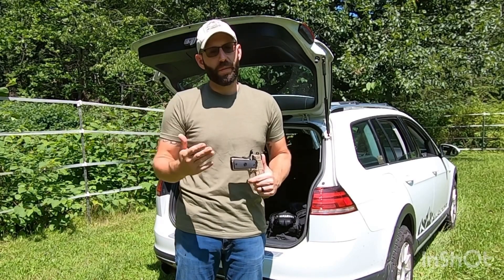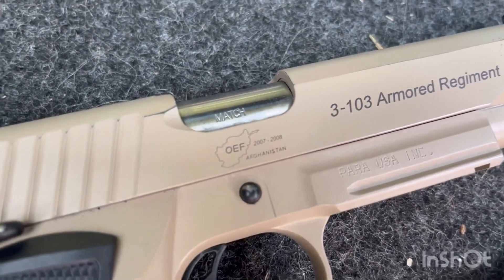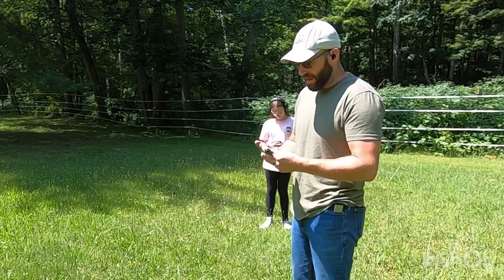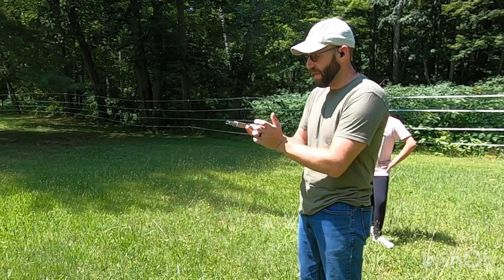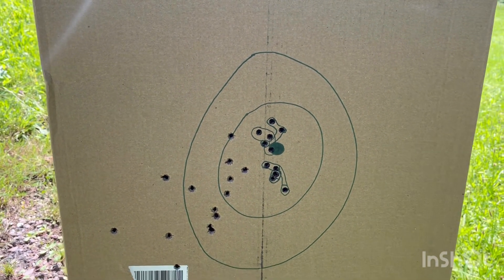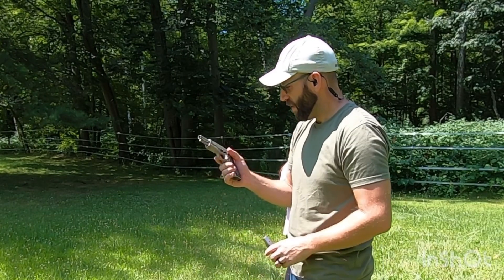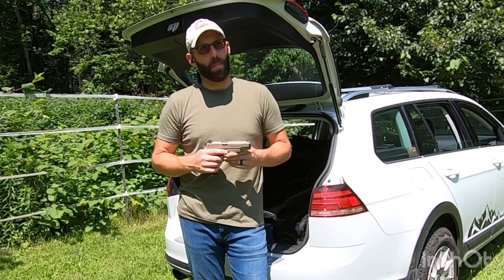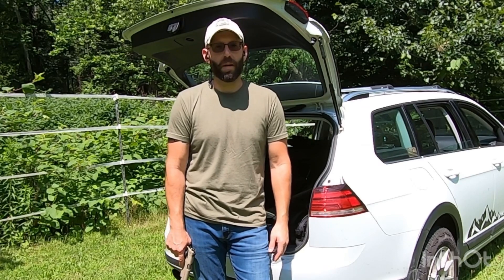Para Ordnance 14.45 (1911) - Review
This pistol was the second firearm (first pistol) I had purchased and it’s one I’ll never get rid of: Para Ordnance (Para USA) 14-45…a double stack 1911! I’m not sure who did the coatings and customizing but this pistol was offered to several deployed units between 2005 and 2009.

Adjustable trigger, ambi-safety, adjustable tritium night sights, and four magazines is how I purchased it in 2008.

Every once in a i while I break it out to throw some lead and I need to make some sight adjustments for sure. EVERYONE SHOULD OWN A 1911!